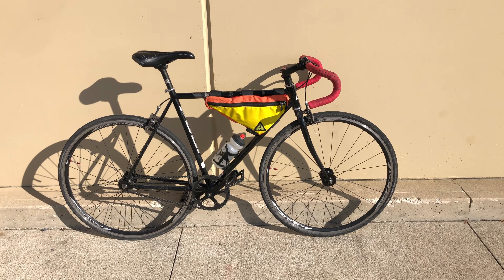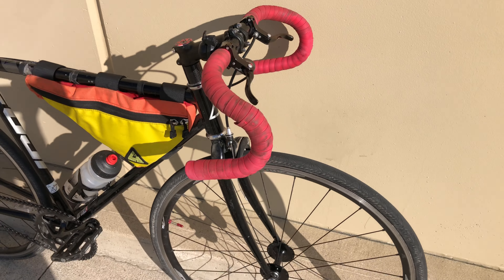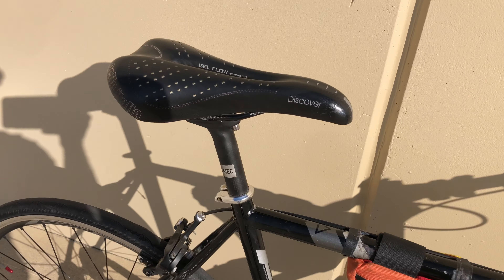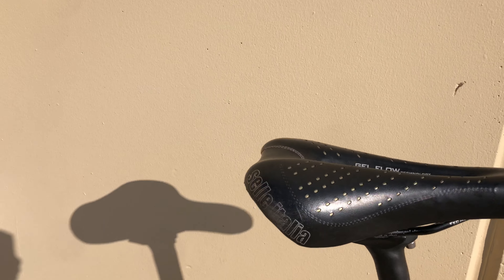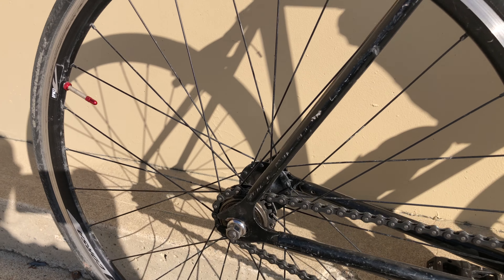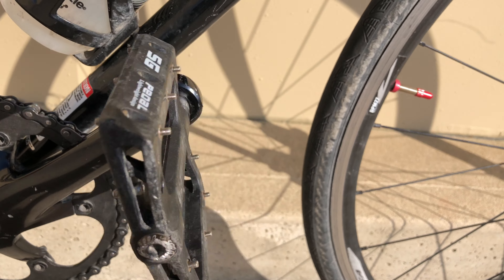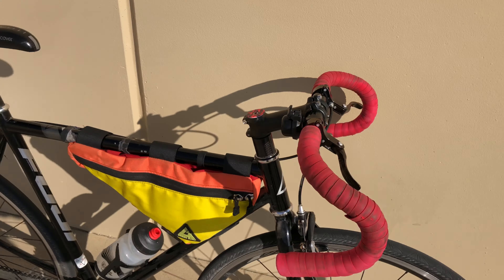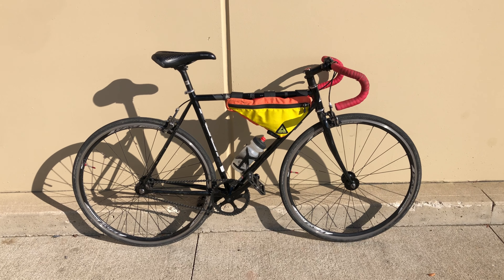My Fuji Track | Single Speed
My Fuji Track, picked it up used in 2019. Was my daily commuter and only bike till I picked up my Gravel bike in July 2022. Rain , snow used it all the time.

Frame is a 54cm. Mostly how I got it. Changed to a MEC 100mm stem, straight seat post also from MEC. Red bar tape that needs to be re done and few red accessories from KustomCaps (top cap, bar ends, valve caps and valve stem collars). The frame bag is from Green Guru.